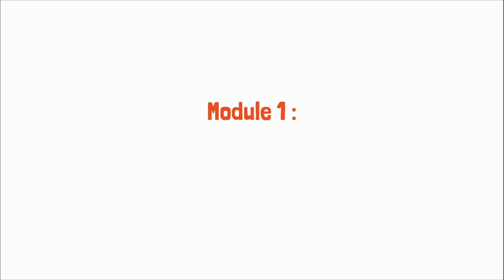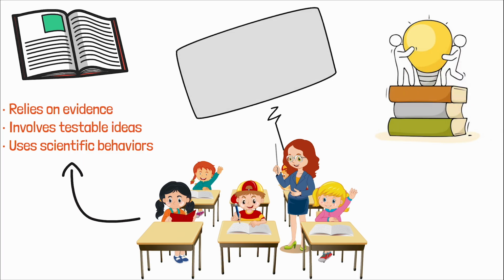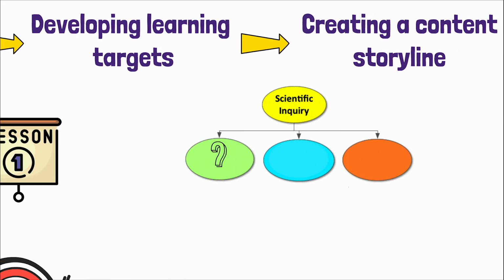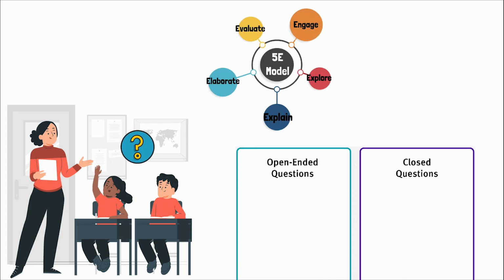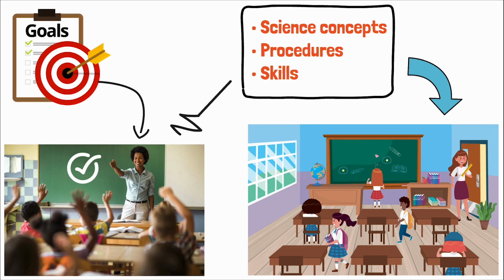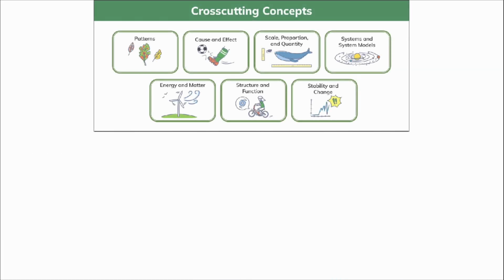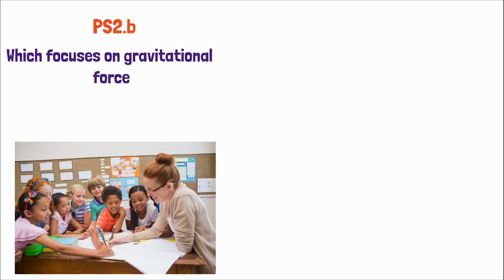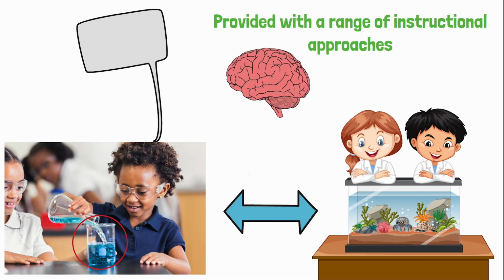EDU-315 Module 1